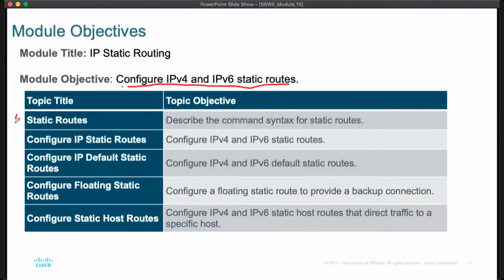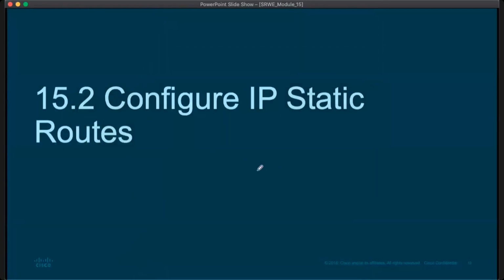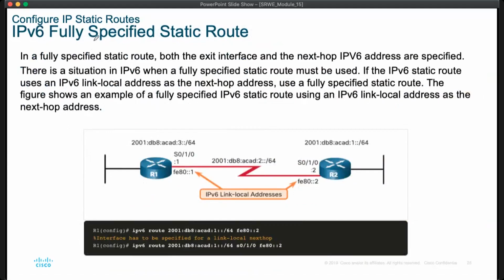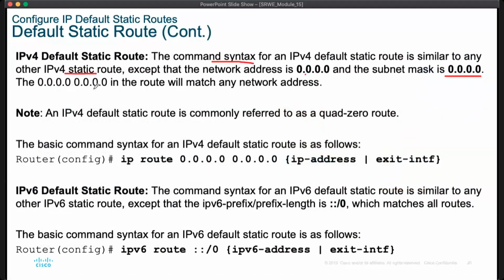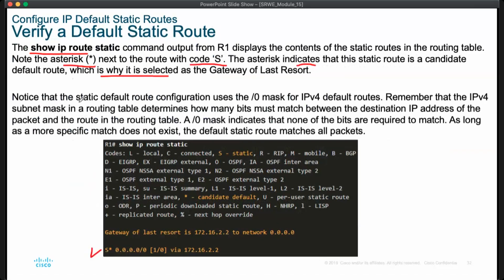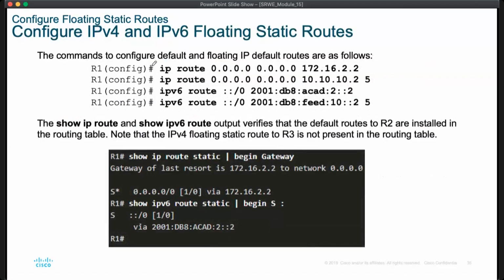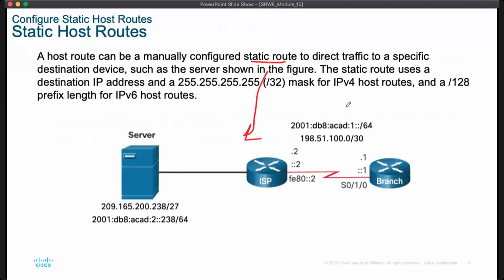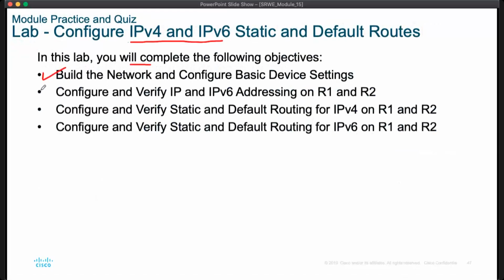Module 15 IP Static Routing